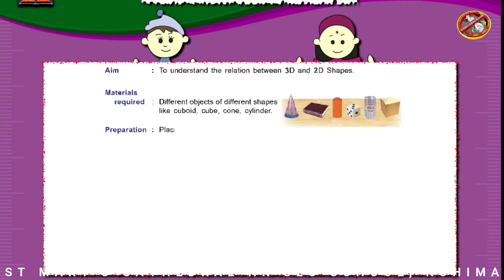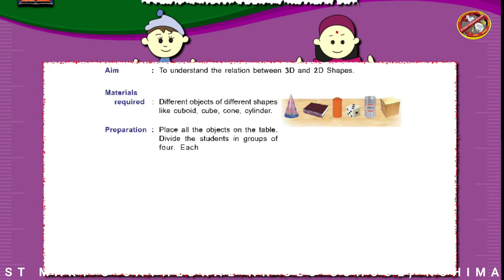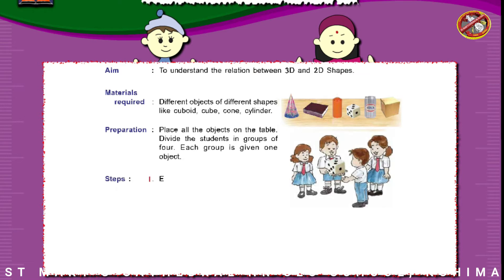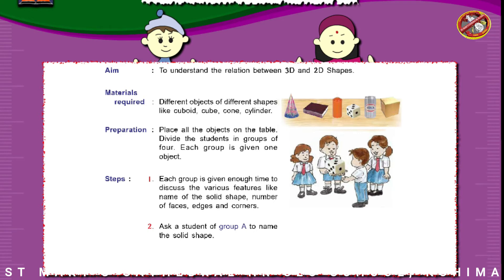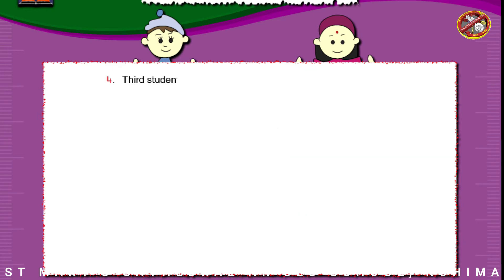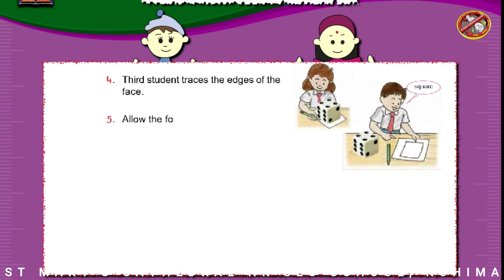CLASS 2 MATHEMATICS CHAPTER 12 - 2